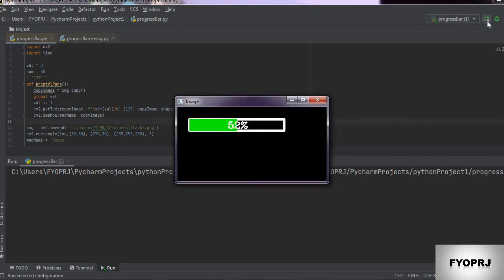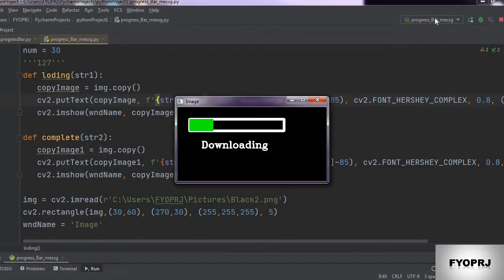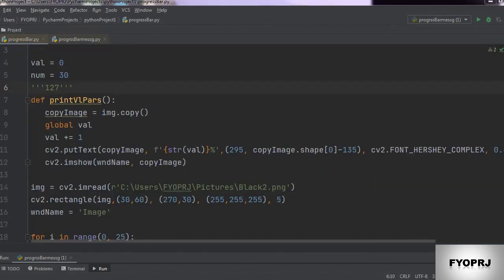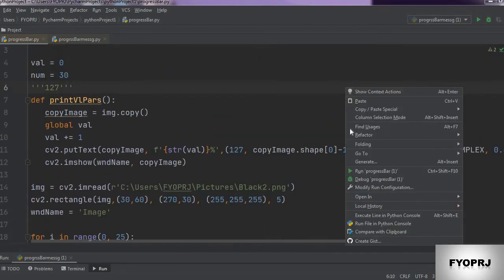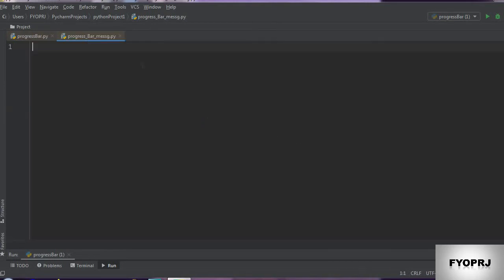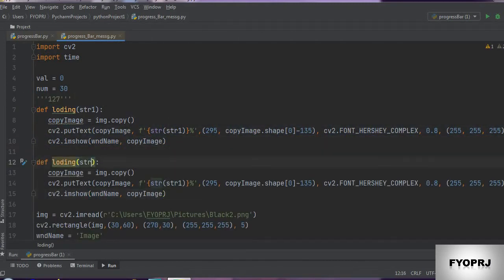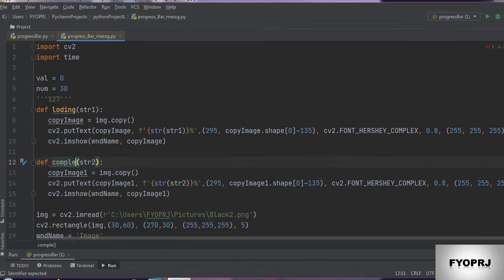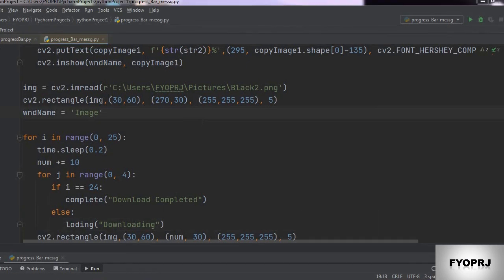Create Progress Bar With Percentage Counter And Text In Python #2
Create Progress Bar With Percentage Counter And Text In Python

So in this video we will talk about how to make progress bar in python with the help of cv2, also talk about the percentage counter and how to add text in the progress bar.

import cv2
import time

val = 0
num = 30
'''127'''
def loding(str1):
   copyImage = img.copy()
   cv2.putText(copyImage, f'{str(str1)}',(60, copyImage.shape[0]-85), cv2.FONT_HERSHEY_COMPLEX, 0.8, (255, 255, 255), 2)
   cv2.imshow(wndName, copyImage)

def complete(str2):
   copyImage1 = img.copy()
   cv2.putText(copyImage1, f'{str(str2)}',(13, copyImage1.shape[0]-85), cv2.FONT_HERSHEY_COMPLEX, 0.8, (255, 255, 255), 2)
   cv2.imshow(wndName, copyImage1)

img = cv2.imread(r'C:\Users\FYOPRJ\Pictures\Black2.png')
cv2.rectangle(img,(30,60), (270,30), (255,255,255), 5)
wndName = 'Image'

for i in range(0, 25):
   time.sleep(0.2)
   num += 10
   for j in range(0, 4):
      if i == 24:
         complete("Download Completed")
      else:
         loding("Downloading")
   cv2.rectangle(img,(30,60), (num, 30), (0,255,0), cv2.FILLED)

   if cv2.waitKey(1) & 0xFF == ord('q'):
      break
time.sleep(2)
cv2.destroyAllWindows()

import cv2
import time

val = 0
num = 30
'''127'''
def printVlPars():
   copyImage = img.copy()
   global val
   val += 1
   cv2.putText(copyImage, f'{str(val)}%',(127, copyImage.shape[0]-135), cv2.FONT_HERSHEY_COMPLEX, 0.8, (255, 255, 255), 2)
   cv2.imshow(wndName, copyImage)

img = cv2.imread(r'C:\Users\FYOPRJ\Pictures\Black2.png')
wndName = 'Image'

   time.sleep(0.2)
   num += 10

      break
time.sleep(2)
cv2.destroyAllWindows()